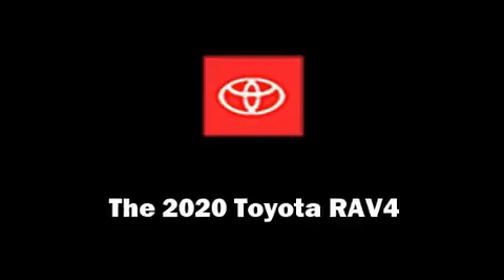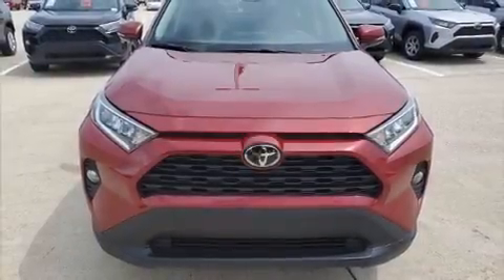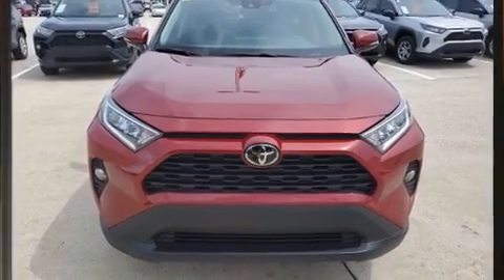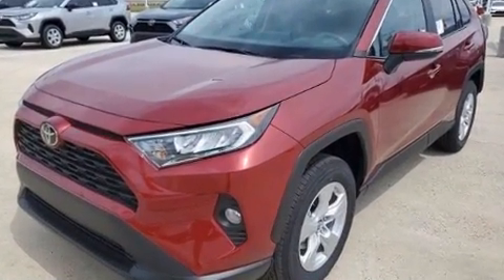2020 Toyota RAV4 XLE in Conroe, TX 77304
Load your family into the 2020 Toyota RAV4. It features a front-wheel-drive platform, an automatic transmission, and a 2.5 liter 4 cylinder engine. Toyota prioritized comfort and style by including: a rear window wiper, 1-touch window functionality, a tachometer, power moon roof, cruise control, an overhead console, and air conditioning. Curtain airbags combine with standard stability control in creating a comprehensive safety network. We pride ourselves in consistently exceeding our customer's expectations. Stop by our dealership or give us a call for more information.